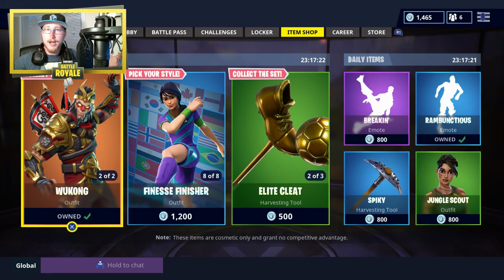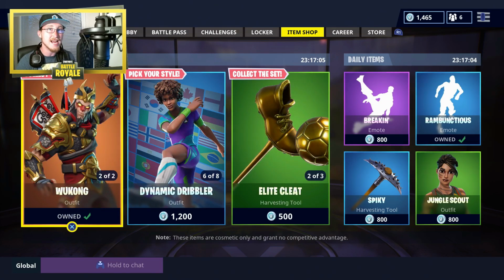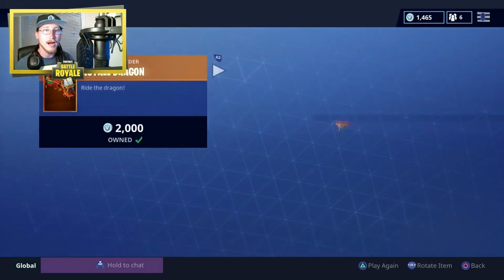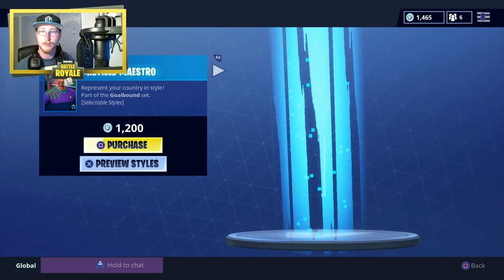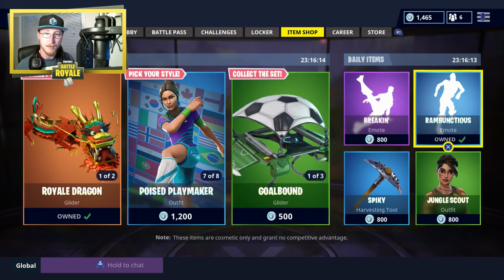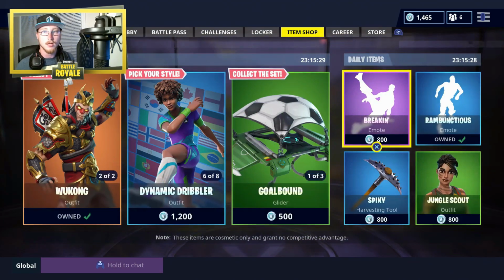*New HUGE* Fortnite ITEM SHOP RESET! (June 26TH) NEW ITEMS & MORE!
*New* Fortnite ITEM SHOP RESET! (June 25TH) NEW ITEMS Dark Vanguard & MORE!
Fortnite Battle Royale Item Shop New Skins Reset
▶ Leave a LIKE for more Fortnite: Battle Royale
▶ Let me know some ideas for Fortnite: Battle Royale Videos!